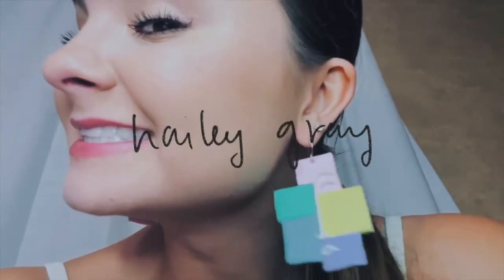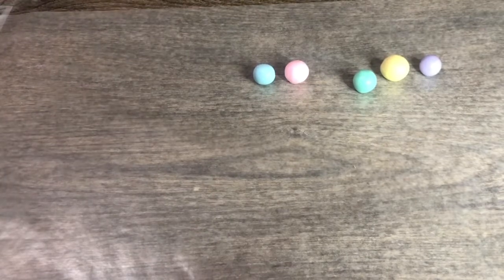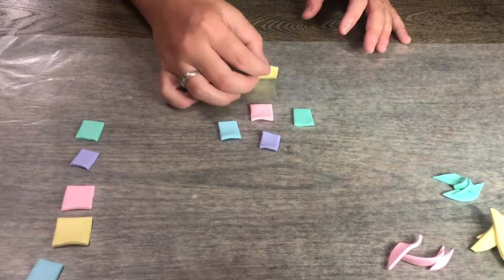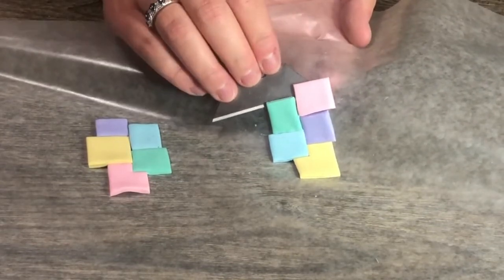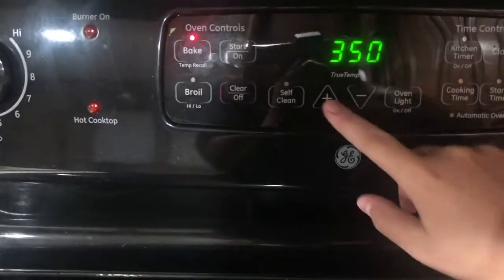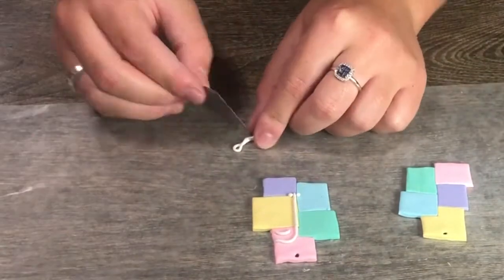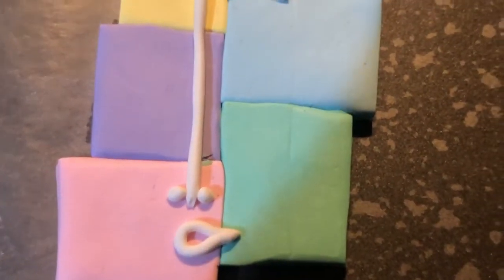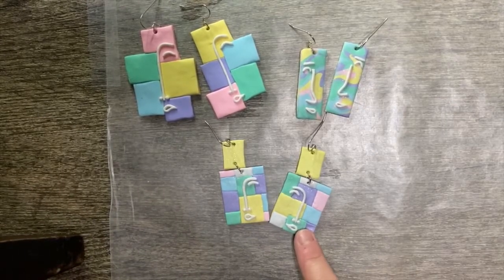diy clay earrings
heyyyoooo in this video I am showing yall how to make these adorable polymer clay earrings!!! Polymer clay earrings are all the hype right now and I wanted to hop on the trend but make it ~original~ so we will be making the design you see in the thumbnail! I'm obsessed with how they turn out and I hope yall recreate them (& if you do hmu and show me!!!)

Side note: I have been working so hard to create content and am so happy with my progress. Every video I put out is a tiny little work of art that I put so much thought and effort into, so if you find yourself reading this just know it means the world to me for you to watch my videos or even be here reading this. THANK U SO MUCH - this is so fun.

IMAGES USED:

Via Unsplash:

Endscreen:

Photo by Tim Wilgus on Unsplash